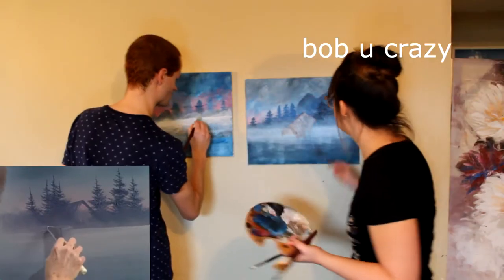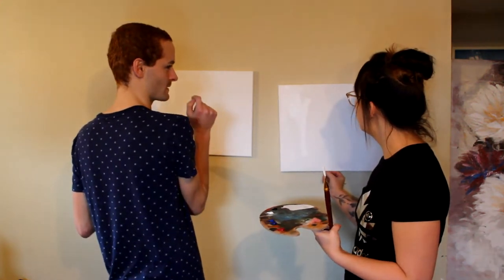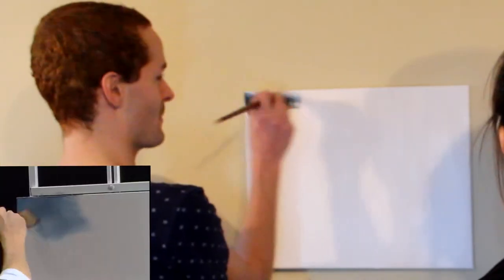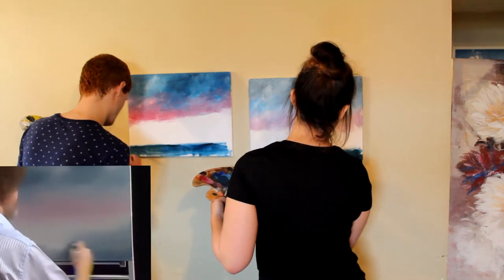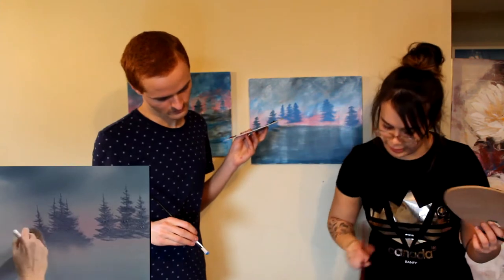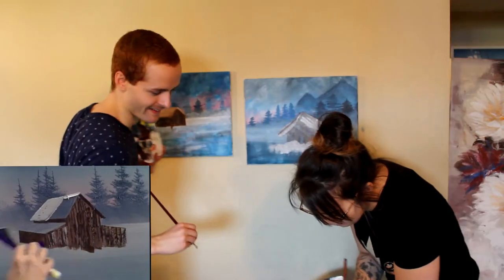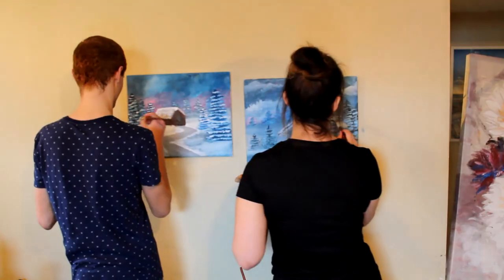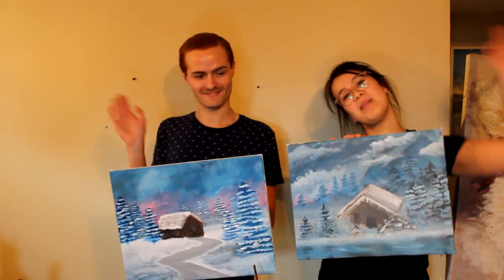We Try Following a Bob Ross Tutorial!!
We decided to see how well we could follow the legend himself Bob Ross in his famous painting tutorials.